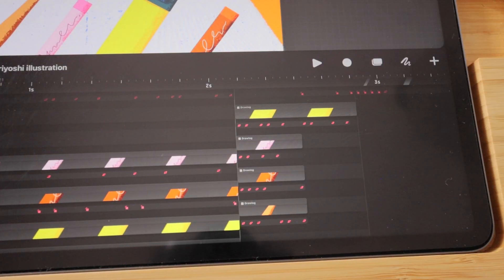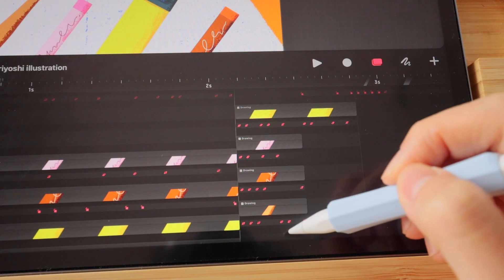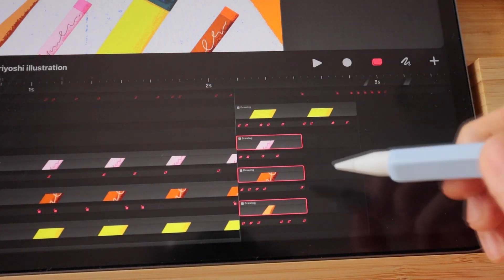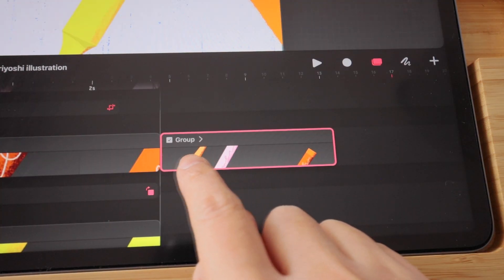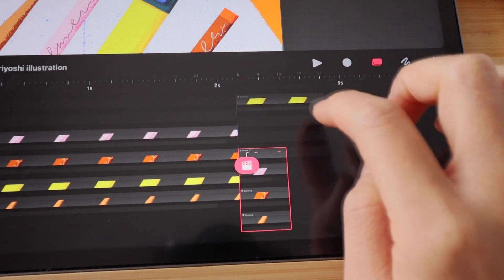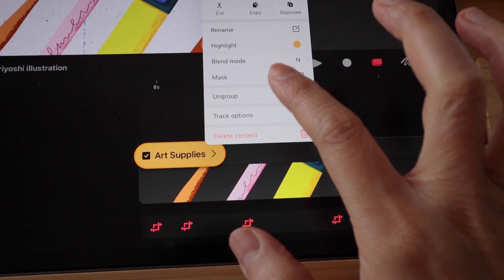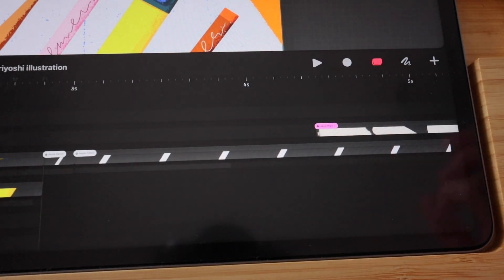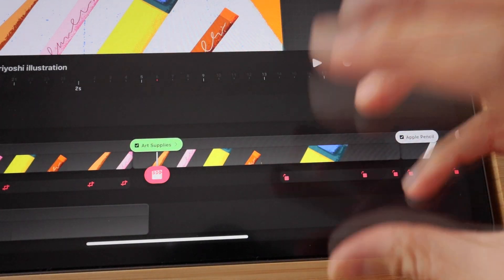How to Group or Ungroup in Procreate Dreams | Procreate Dreams FAQ for Beginners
✎ 🎨 Video Description:
Welcome to our Procreate Dreams tutorial series! In this beginner-friendly episode, we dive into the essentials of grouping and ungrouping content within Procreate Dreams. Whether you're working on a complex project or just starting out, understanding how to effectively manage your content is key.

⏰ Timestamps:

00:08 - Introduction to Grouping and Ungrouping
00:16 - Using the Timeline Edit Feature
00:43 - Grouping Content Step-by-Step
01:08 - Expanding Groups and Adding New Content
01:35 - How to Ungroup Content
02:04 - Tips for Successful Ungrouping

🔍 What You'll Learn:

Navigating the 'Timeline Edit' for grouping
Step-by-step process of grouping and ungrouping
How to expand groups and add new elements
Troubleshooting tips for ungrouping issues